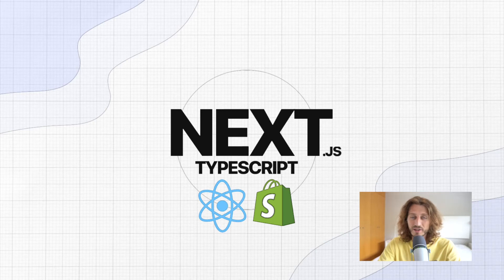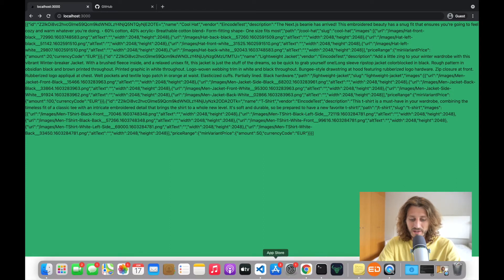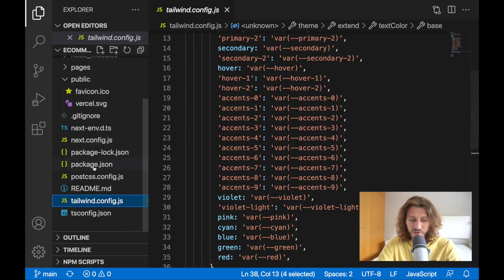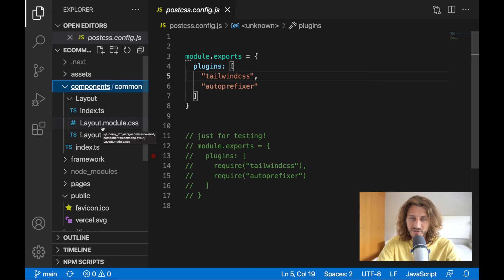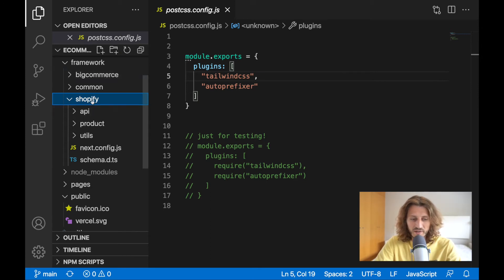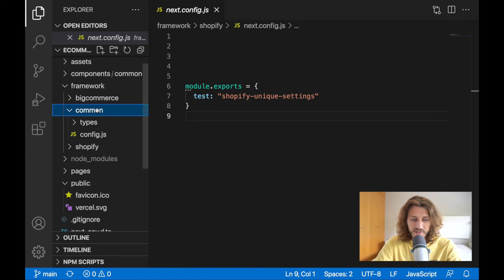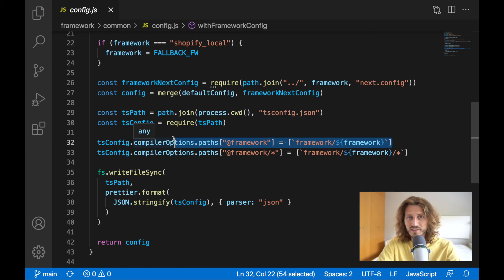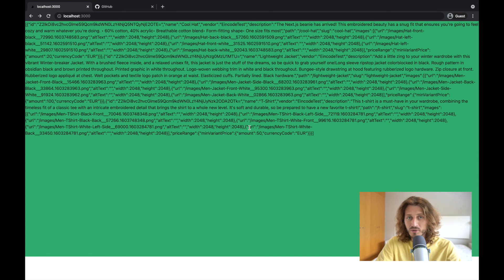Dev Update #1 | Next JS & Typescript with Shopify Integration - Full Guide